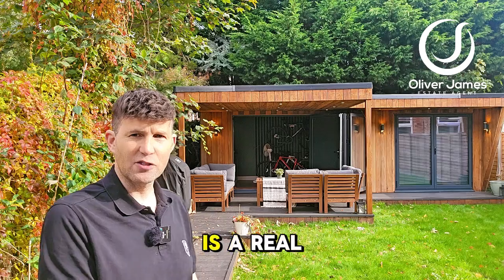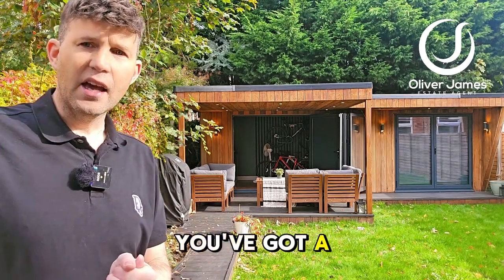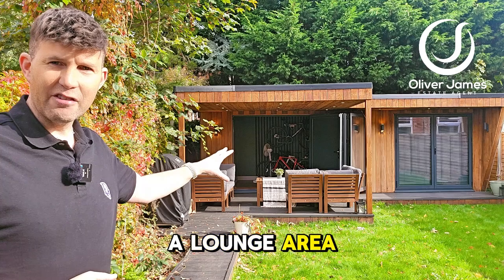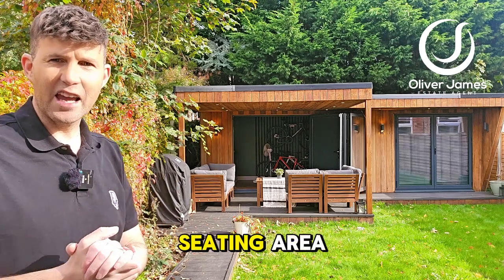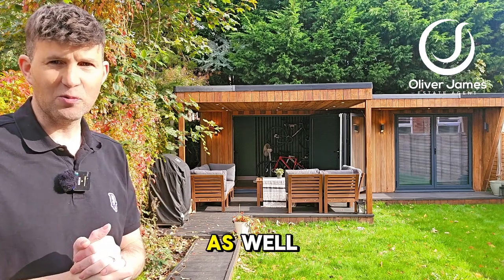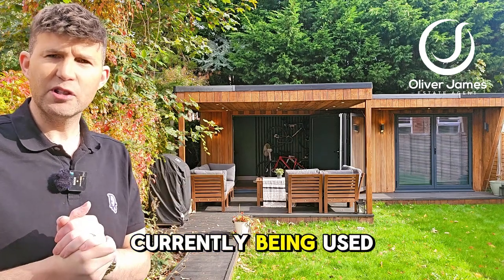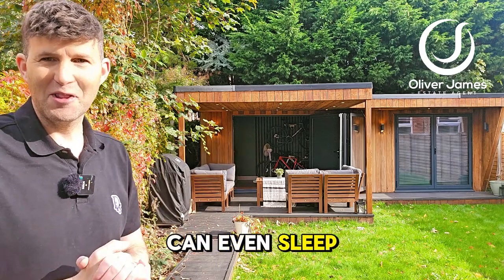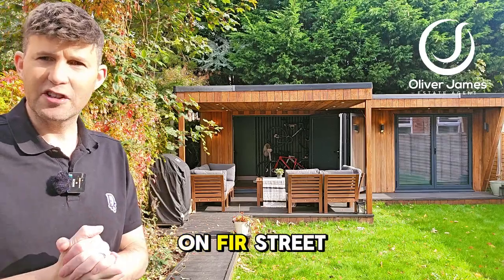Fir Street, Cadishead - propertytour wow summerhouse New Bathroom, Modern - £250,000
This stunning 3-bedroom semi-detached house presents the epitome of luxurious living. Boasting a perfect fusion of contemporary elegance and traditional charm, this dream home exudes a WOW factor from the moment you step inside. The exquisite design flows effortlessly throughout the property, with every detail meticulously curated to create a space that is both visually striking and functional. The focal point of the lounge is the cosy log burner, perfect for winter evenings spent curled up with a good book. The sleek kitchen is a chef's paradise, featuring quartz work surfaces, Bi-folding doors from the Dining Room effortlessly blend indoor and outdoor living spaces. Upstairs, the newly installed bathroom exudes sophistication with its brass finish, offering a sanctuary for relaxation and rejuvenation. Heading outdoors, the lawn garden with composite decked seating area also provides a perfect spot for morning coffees or evening cocktails.

A true standout feature of this property is the Canadian Cedar Wood Summerhouse, a versatile space that offers endless possibilities. Equipped with a charming pergola outdoor seating area, a tranquil lounge room with bi-folding doors and underfloor heating, the gym also benefits with Bi-folding doors, this space is a true retreat from the every-day hustle and bustle also making more than an ideal work from home space. Whether you seek a peaceful sanctuary to unwind or a stylish space to entertain, this outdoor haven caters to your every need, making it the ideal setting for creating lasting memories with loved ones.
£250,000 Offers Over
Oliver James
4 Liverpool Road, Cadishead Manchester M44 5AF